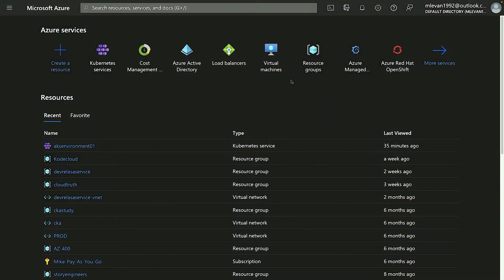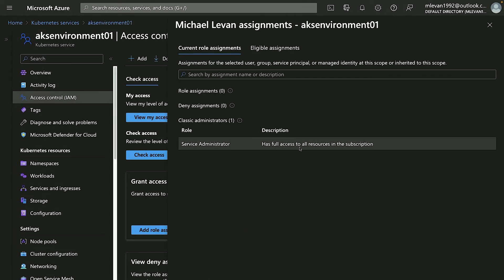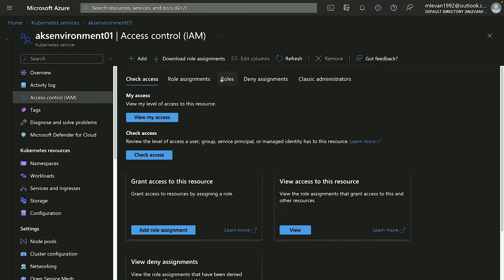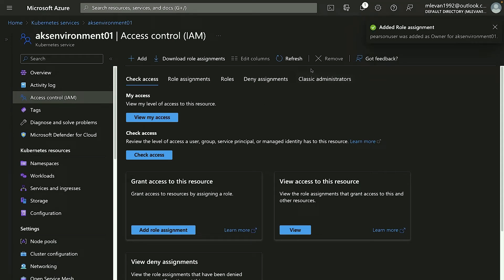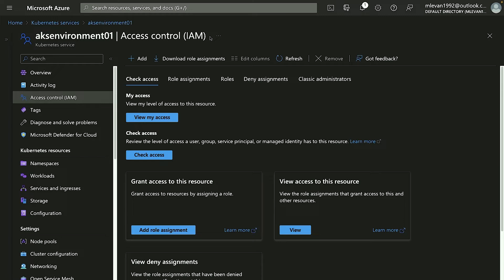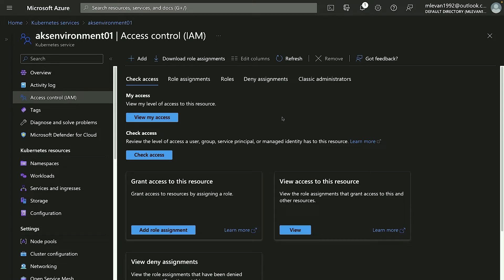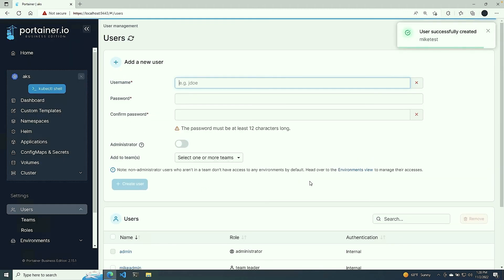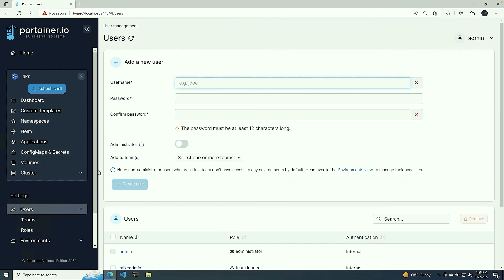Users and Groups Inside vs Outside of Portainer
Managing users and overall authentication is incredibly crucial to any environment's success. When it comes to Kubernetes, it’s just as important.

In this video, you’ll learn a little bit about user and team (group) authentication in Kubernetes and how it all works.